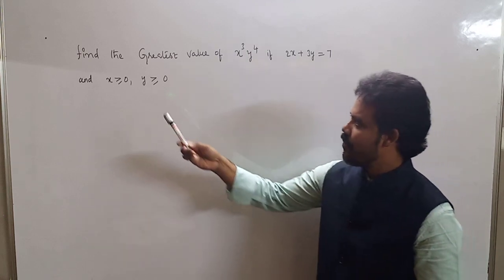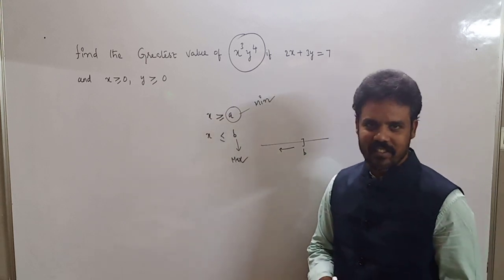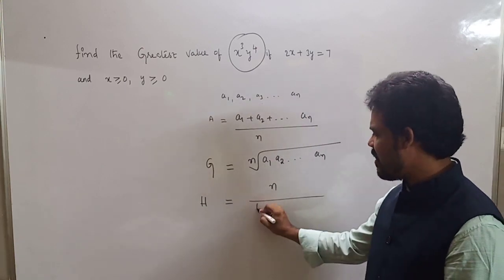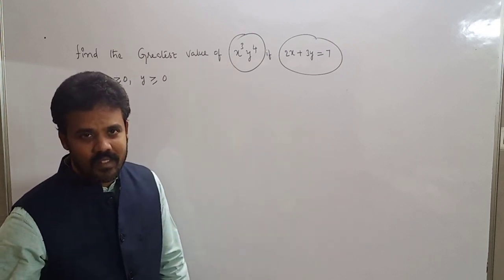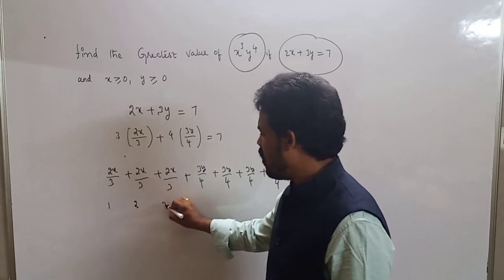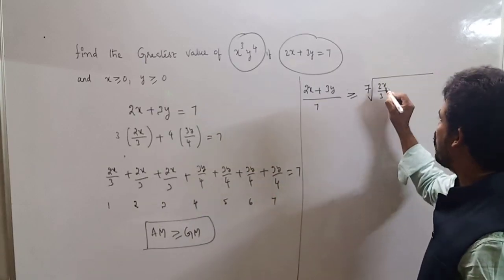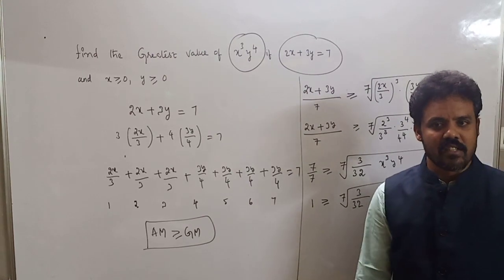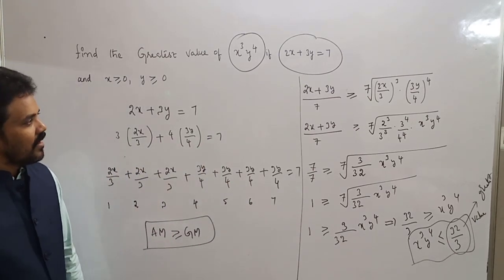JEE Problems on MAXIMA and MINIMA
Without using CALCULUS